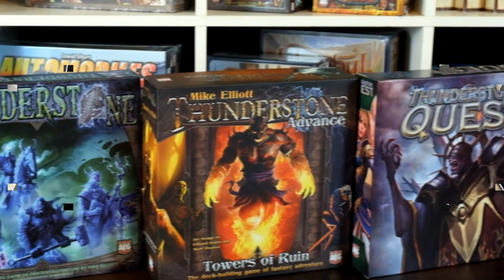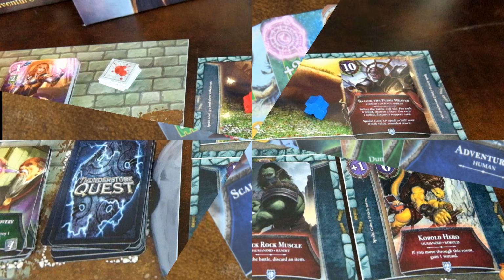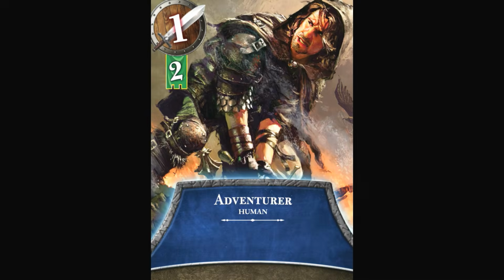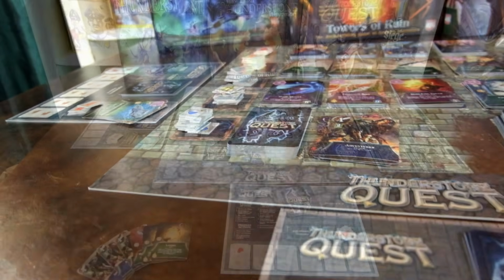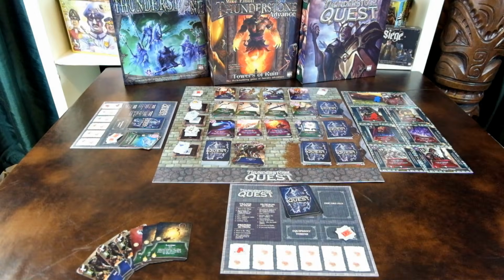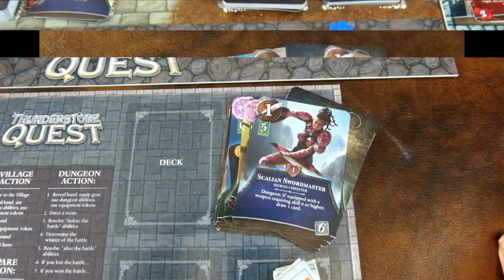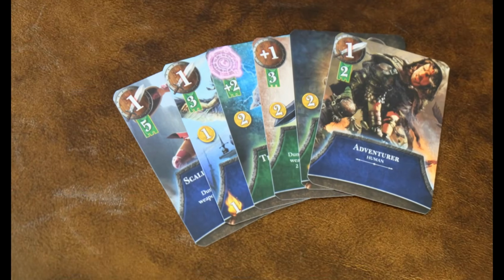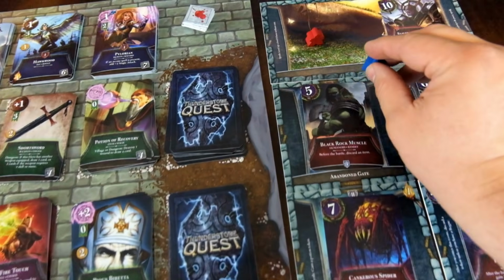Thunderstone Quest - Learn to Play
AEG's Erik Yaple takes you through the basics of Thunderstone Quest!  Recruit your party of heroes, select the best weapons and spells, and defeat the monsters in the dungeon in this incredible new edition of the hit deck-building game!

Back Thunderstone Quest on Kickstarter now!